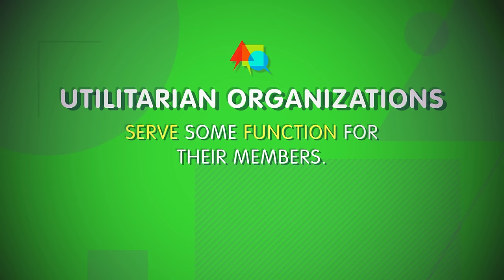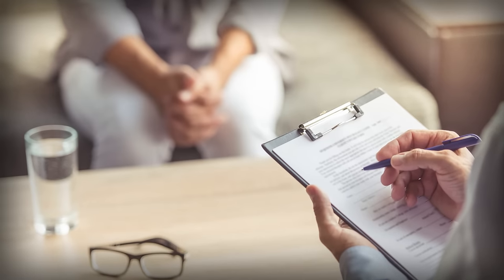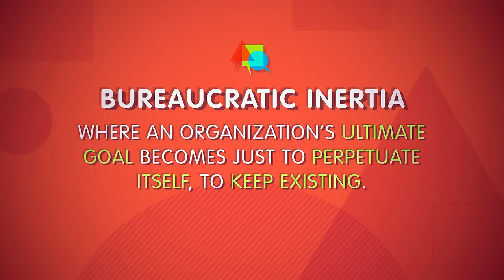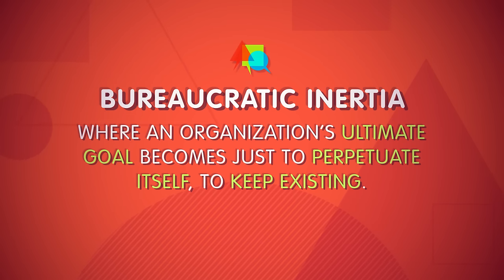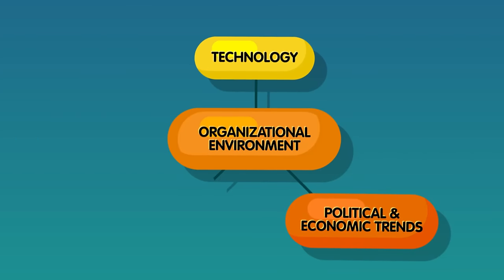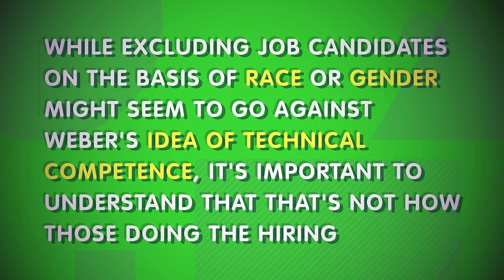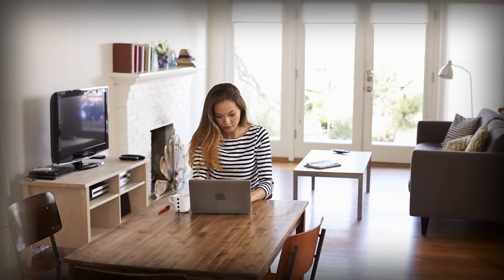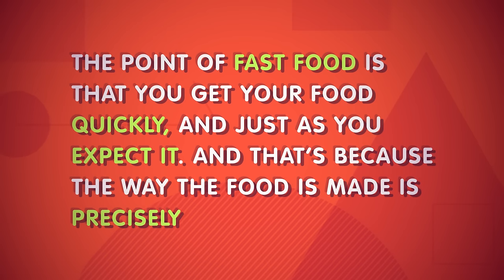Formal Organizations: Crash Course Sociology #17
Today we are exploring the world of formal organizations. We’ll go back to the historical process of rationalization and its impact on organizations in the form of bureaucracy and then discuss how organizations change in response to their organizational environment. We will also go over the negative consequences of rationalization in organizations.

Crash Course is made with Adobe Creative Cloud.